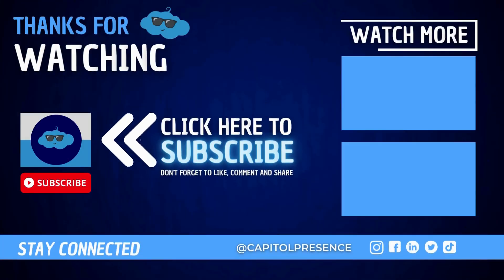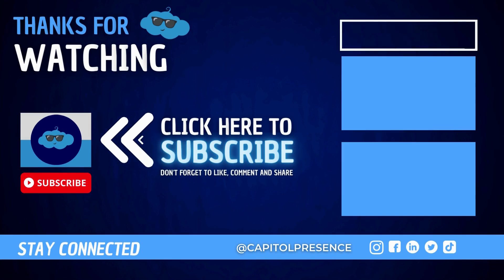NOW365 March 14, 2023 Simplified Left Navigation Feature in Teams Admin Center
Introducing the Simplified Left Navigation Feature in Teams Admin Center

Summary:
Teams Admin Center is now equipped with a new feature to simplify the navigation process for IT administrators. The new Simplified Left Navigation feature allows administrators to pin their preferred menu options to the navigation panel, reducing clutter and streamlining the process of finding the information they need. With the click of a button, administrators can easily add or remove menu items from their pinned list, and then view their customized navigation by clicking the "Show Pinned" button.

Organization Affect:
Administrators will notice an added "Show Pinned" button in the left side navigation panel of the Teams Admin Center.
Administrators can pin or unpin any menu item by clicking the Pin icon next to the name of the menu item.
Once customization is complete, administrators can view their preferred menu items by clicking the "Show Pinned" button.

To Prepare:
You may want to notify your Teams administrators about this new capability and update your training documentation as appropriate.

*Rollout will begin in mid-March and is expected to be complete by late March.**